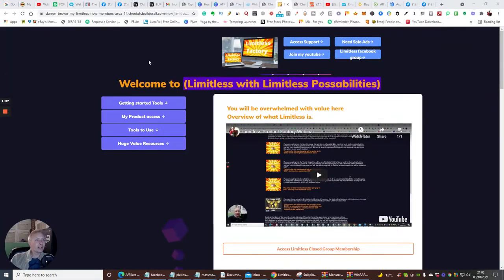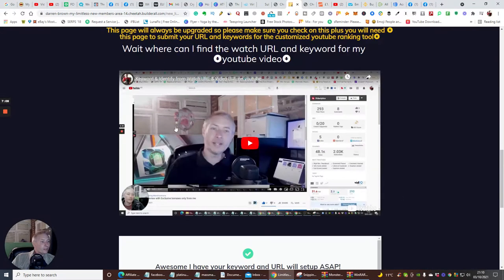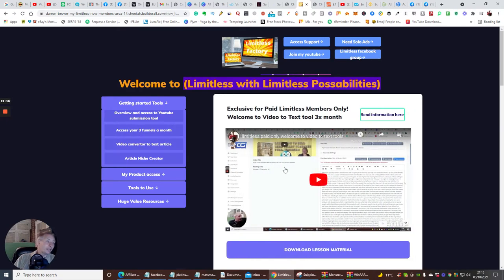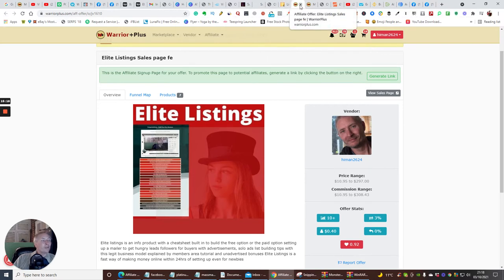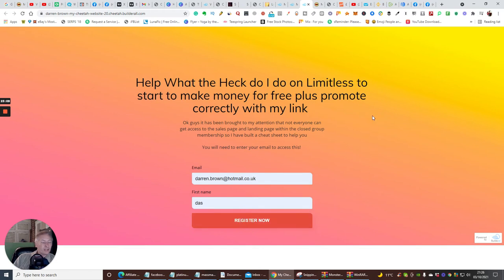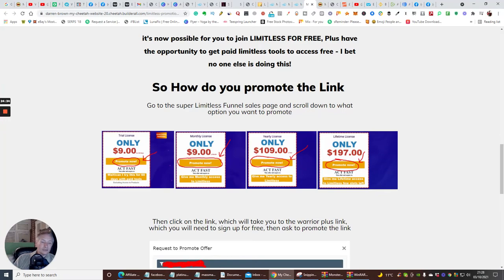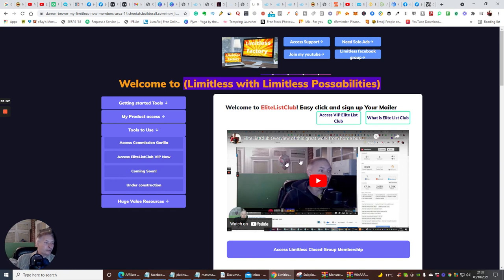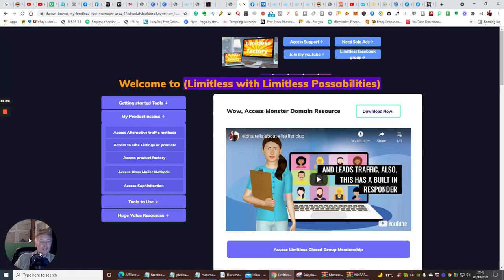Limitless paid Area update new tools and features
Limitless is a unique collection of state-of-the-art tools which you can use to rank yourself on youtube plus that's only 7% of what Limitless has to offer.
I cover all aspects of affiliate marketing with access to all my existing products and future products to come, plus Satisfaction which you can only get to use and see within the paid are limitless group, which has advanced levels of advertisements and building CTA, CTR, SEO, Plus so much more which will stay within this Membership only.

As for the other 90% I offer you will need to join and see for yourselves, the good news is a give and grant you access to limitless free, then when you feel ready you can advance to the next level which is demonstrated in the limitless cheat sheet.

I created different buy-in methods which give you options depending on what level of Affiliate marketing you are, a plus. option to use if needed Limitless paid area, where you can opt-in on Monthly, Trial 60 day, yearly, lifetime. then I spiced it up by creating a cheat sheet which shows you how to make money with no money at all. I devised this to give everyone a chance to use limitless regardless of skill set, then developed another angle as I offer Builderall anyway, I give people Limitless paid area for anyone who joins my Builderall through me with my affiliate link, Plus I give you funnels exclusive high converting funnels, sales pages plus so much more,  and reward anyone who joins MOF Jono's Armstrongs High-end Course plus Dawud Islams High-end beta access course Elite Academy beta tester access. this is my way of giving back to whoever purchases it through my own links.

Access Elite Academy beta tester access
Become a Beta Tester for Elite Academy Where you can recoup your investment as soon as a month.

Optional monthly payments
or one-time payment it's up to you
One thing for sure I would love to welcome you in the member's area so we can show our earnings together on this great platform, Dawud will lead you to success.
Dawud Islam has achieved a monthly recurring income of $20K plus every month Plus he wants to show you how you can too.
Change your life now! Click the link below now!

Also, you will get my unique paid tools Limitless there is so much here check this link which I will be giving you free when you purchase it.
in the member's area just tell me you purchased from me and I will give you lifetime access plus paid tools for life.

Enter now before the beta program stops and you have missed the boat you may kick yourself

Limitless Paid Review, Limitless Paid Review, and Bonuses, Limitless Paid Review Demo,   Limitless Paid Review scam, Limitless Paid Review by Darren Brown, Limitless Paid Review Limitless Paid Boost building an email list,  Limitless Paid Review creating an email list,  Limitless Paid Review Boost money's in the list, affiliate marketing, work from home, passive income